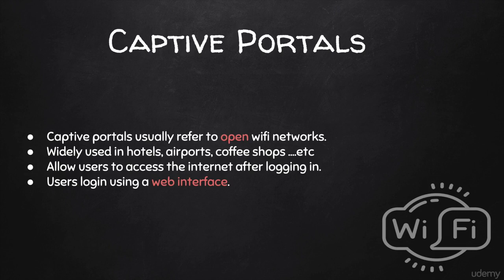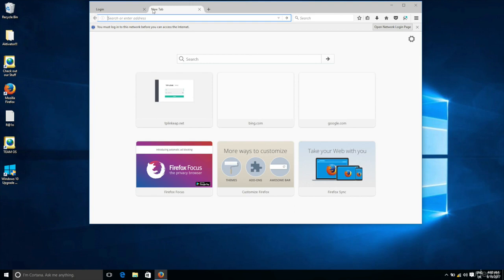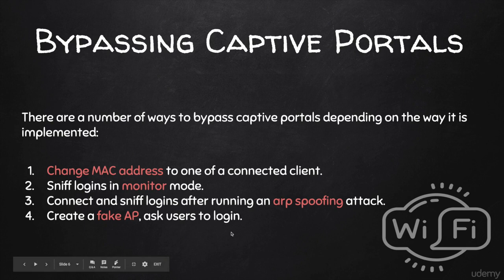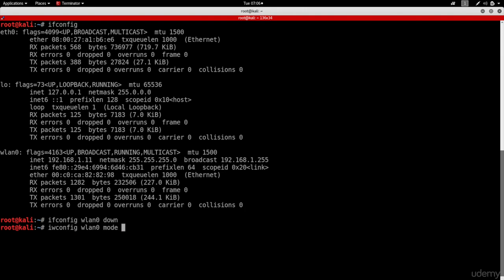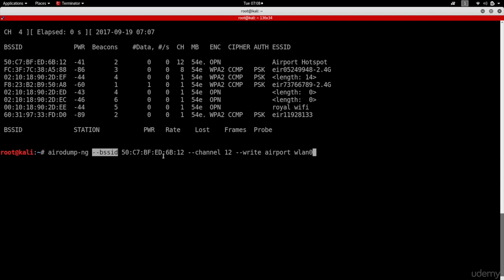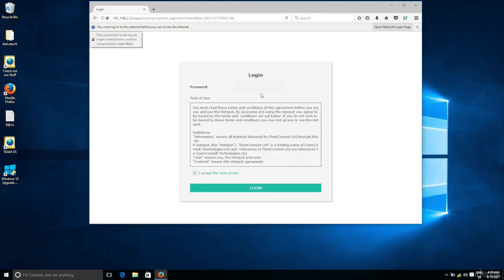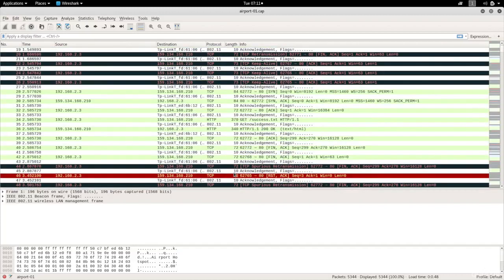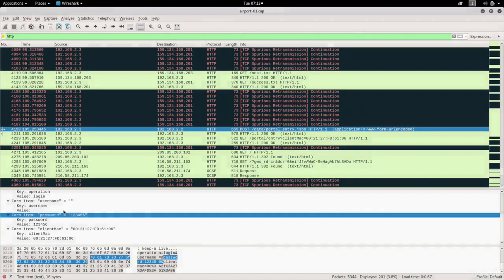Hack Captive Portals (Hotel & Airport Networks)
This lecture shows how to gain access to captive portals, these are networks similar airport and hotel networks where you connect to an open network, but you won't be able to access the internet without a username and password.
This video is part of my full course on advanced network hacking, checkout the following link for more info and to get a nice discount on the course: